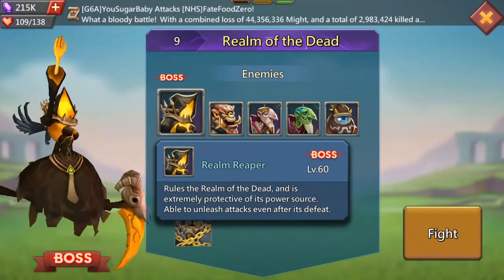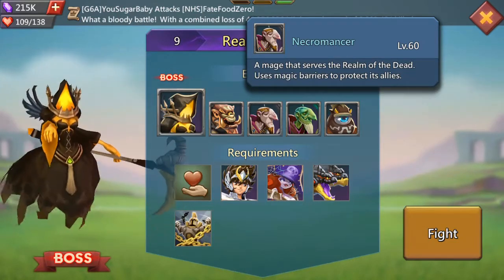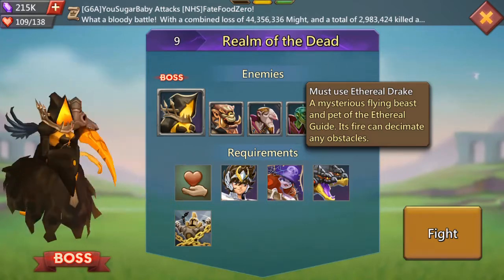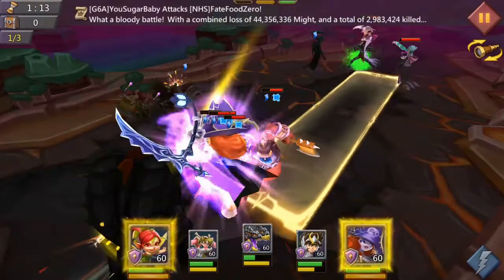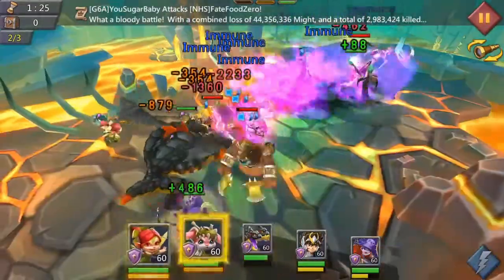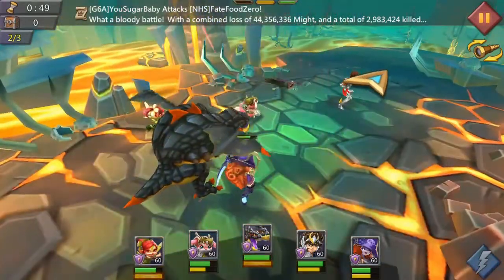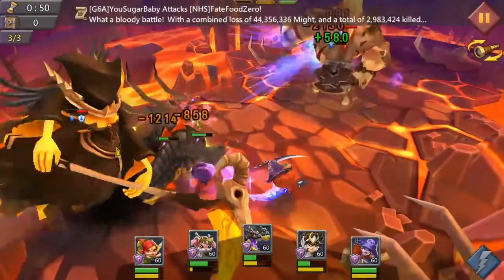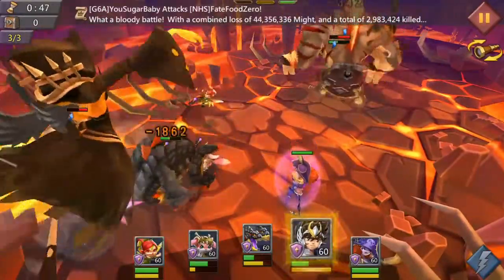Lords Mobile Limited Challenge Cosmo Unleashed Stage 9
Hi guys here is my playthrough of the 9th stage in the Lords Mobile limited challenge. It's really, REALLY hard!!! Plenty of tough, obnoxious enemies. The boss, the mages, the masses of Ogres and Boneheads, just AWFUL! The only silver lining here is there is one F2P lineup that can defeat this. This stage has slightly different requirements, instead of one extra required hero, there's two. In this you have a mage (one in white robes) that can use a protective shield, it doesn't last long but protects enemies from damage, the extra requited hero (a Blackwing monster/familiar) can destroy it, though on the first stage it's kinda useless. In the first stage, focus on the enemies near Prima/Ethereal Guide/Blackwing as after a while one of them will get frozen (normally Prima) and Ethereal Guide will die, so don't worry about the mages, let Pegasus deal with them. Once all those enemies are gone, then focus on any surviving mages. You may also want to use Blackwing's power to deal damage when there is no shield to accomplish this faster. Second stage, you'll want to do the same thing, but this time you should have Blackwing's ultimate back so you can take the first shield down right away. Third stage you'll want to do the same thing AGAIN but this time you need to keep an eye on the Grim Reaper and be ready to heal IMMEDIATELY. Once all enemies bothering the three heroes are down, focus on Grim Reaper with ultimates THEN take down Gargantua and enemy reinforcements. Good luck and (try) to have fun!